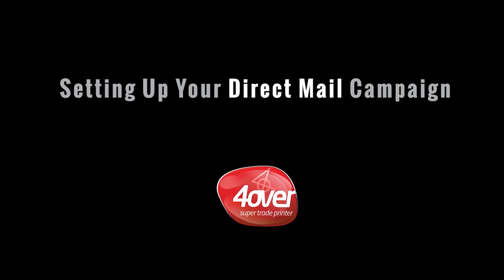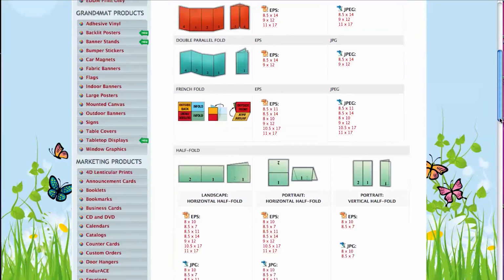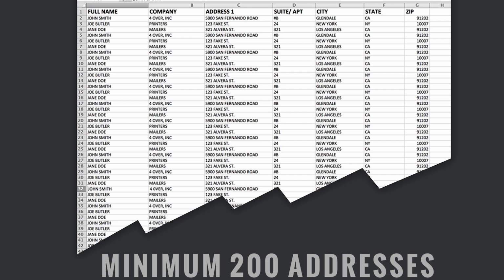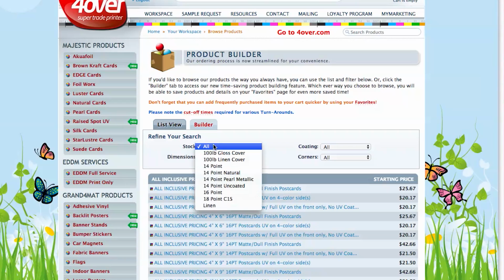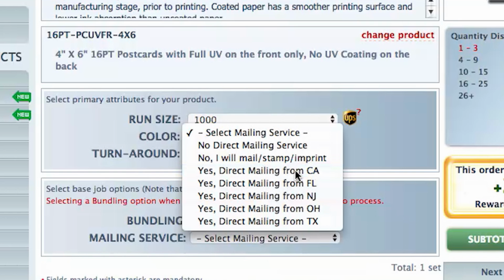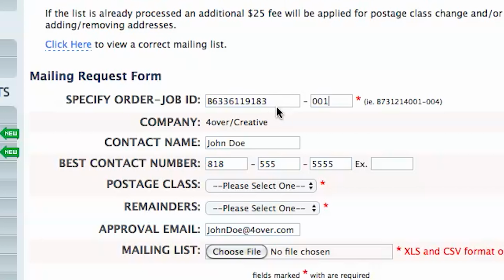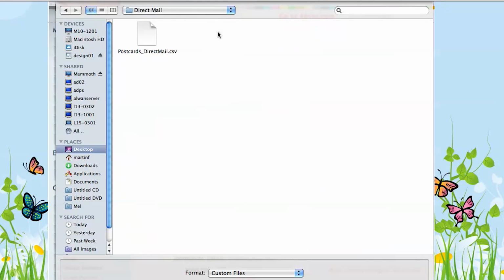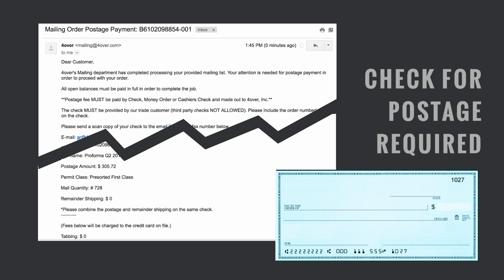Direct Mail - Set Up Tutorial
Here is a step by step tutorial showing you the entire ordering process to set up your Direct Mail campaign! It is super easy to follow and in just a few steps you will be using one of the most inexpensive and efficient ways to market your business!